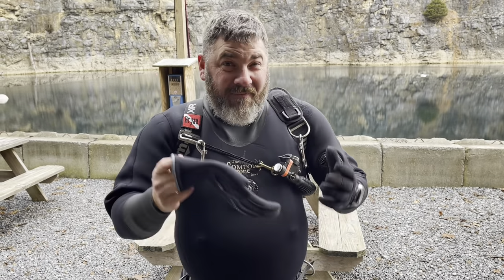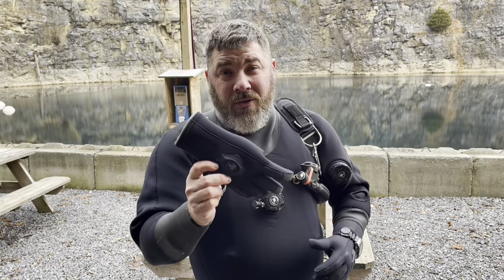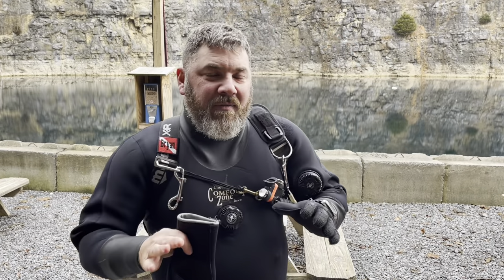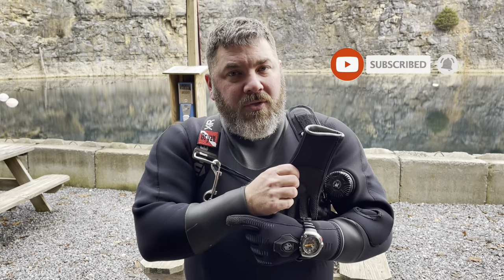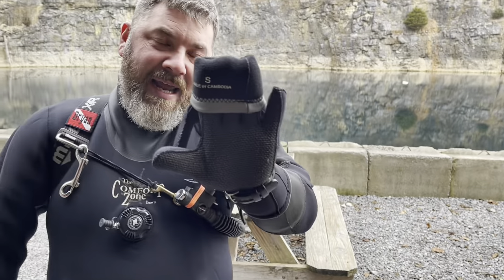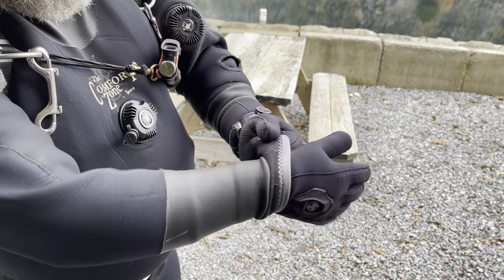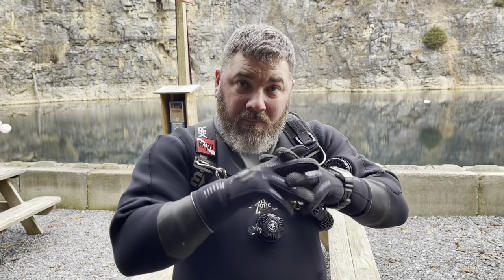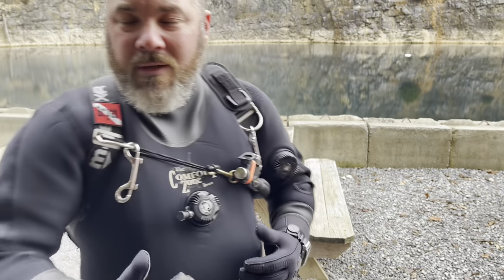Wetsuit / Drysuit Glove Trick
In today's quick Scuba Tip of the Week, Instructor Trainer Bryan Stafford shows us a quick and easy way to don your wetsuit or drysuit gloves with out struggling.

0:00 Teaser
0:14 Opening
0:33 Intro
0:53 Demonstration
1:47 Outro

Make sure you check out the Lake Hickory Scuba online store.